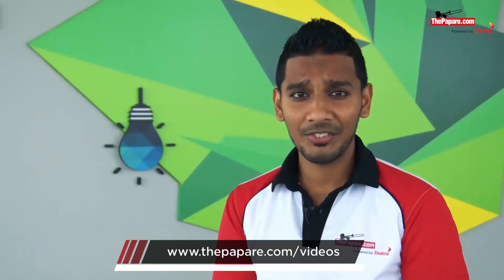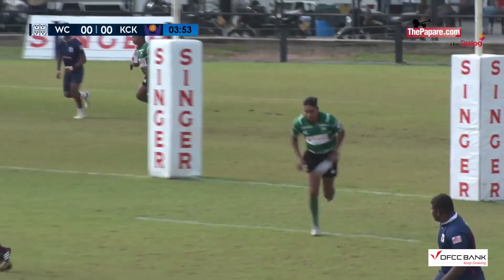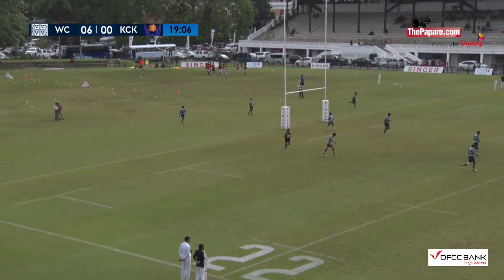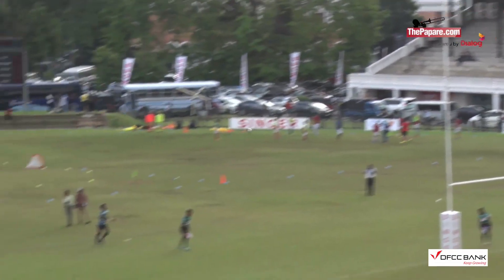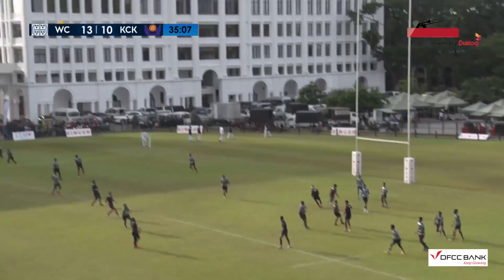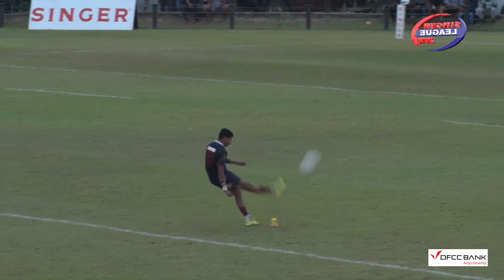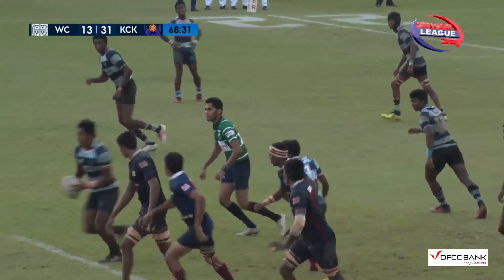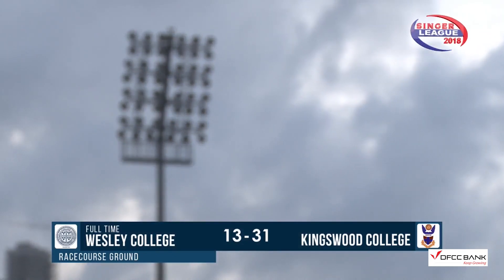Match Highlights - Wesley College v Kingswood College Schools Rugby Cup #45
Action from the Wesley College v Kingswood College encounter in the Singer Schools Rugby League encounter played on 9th June 2018 at the Racecourse grounds. This game was also played for the L. E. Blaze trophy